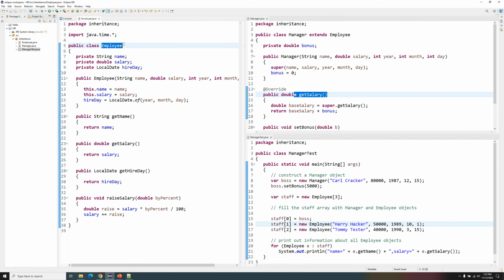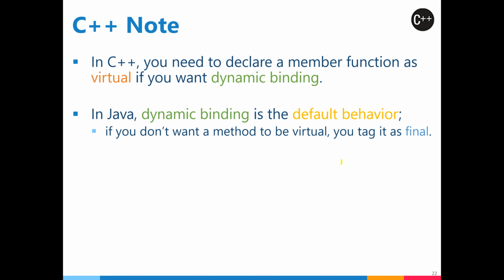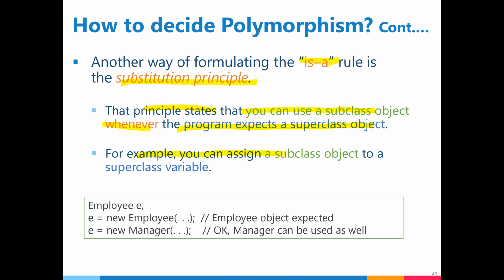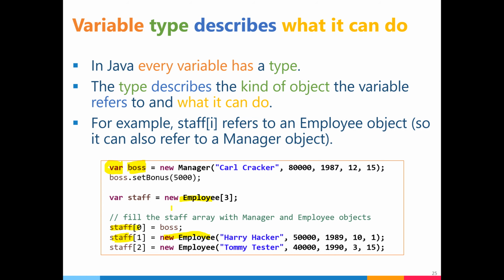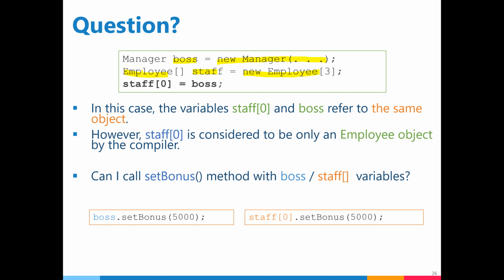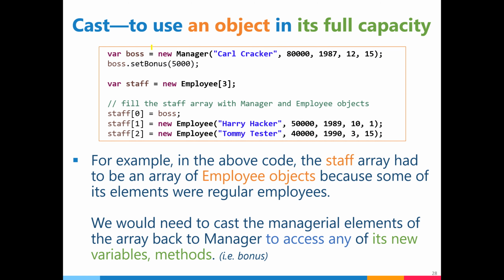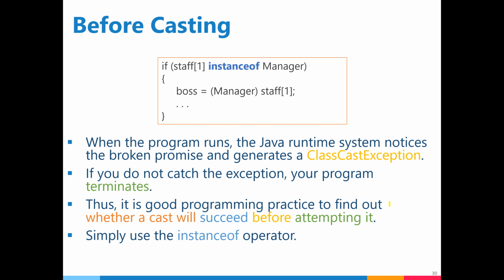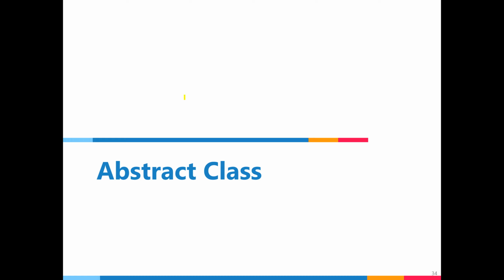04 - Java Polymorphism Comparing with C++ (Quick Overview)